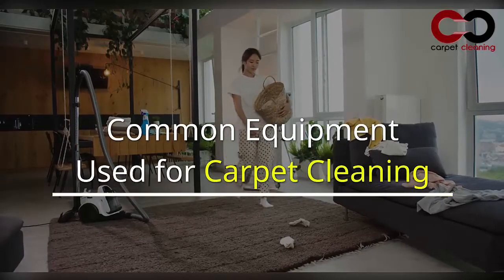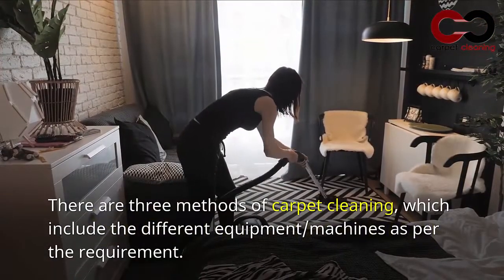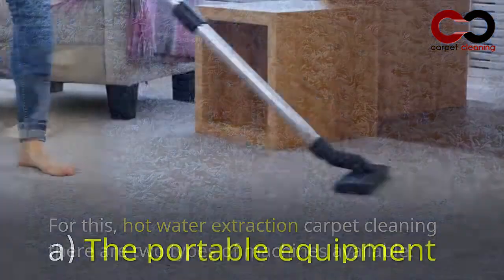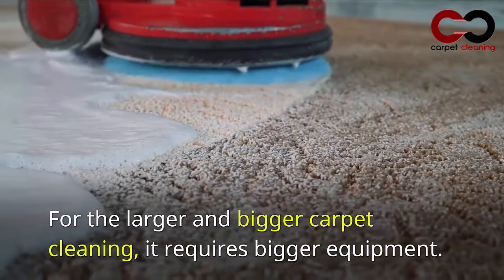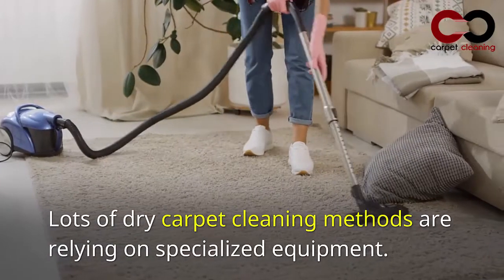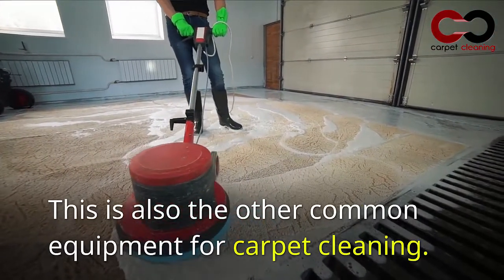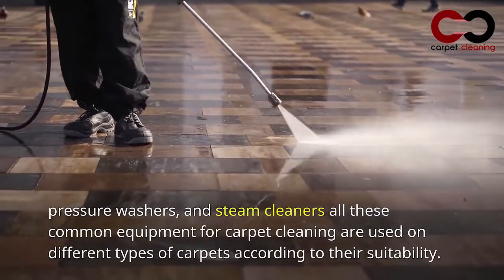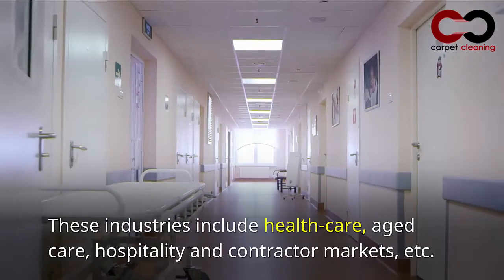Common Equipment Used for Carpet Cleaning